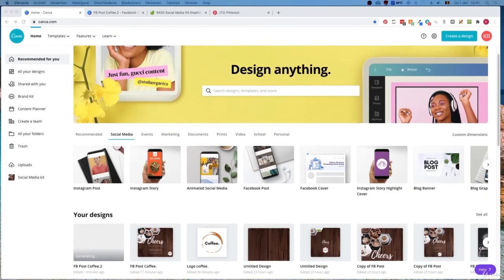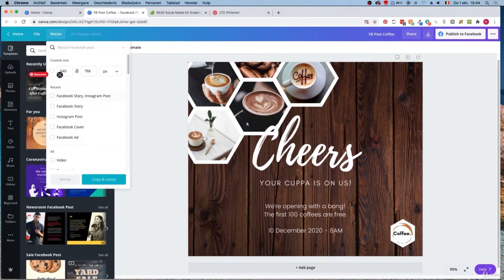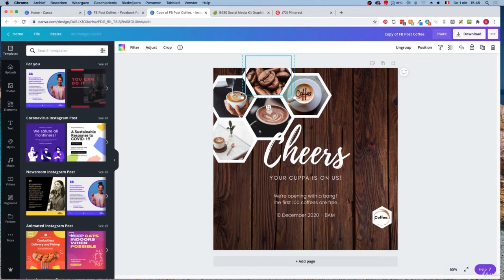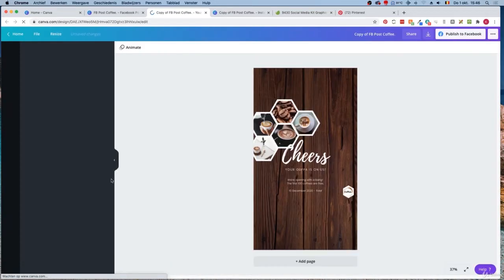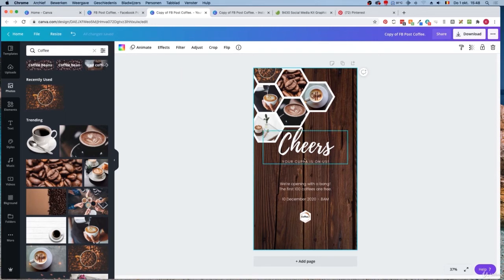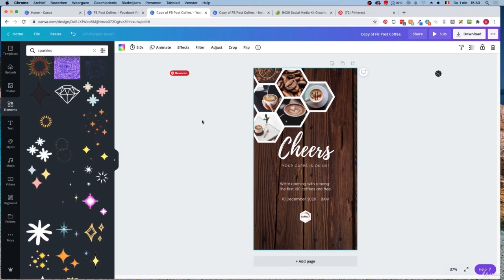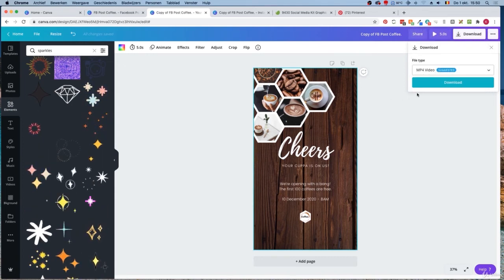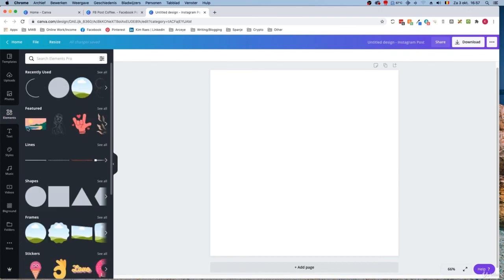Make a full social media campaign Canva